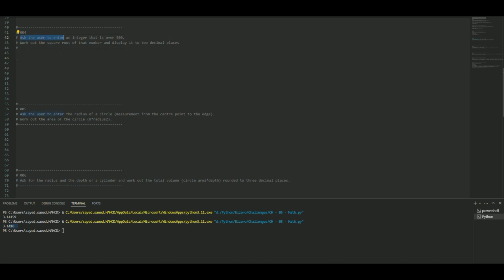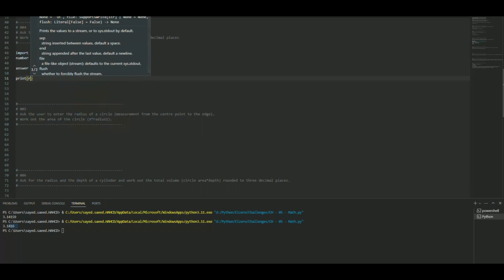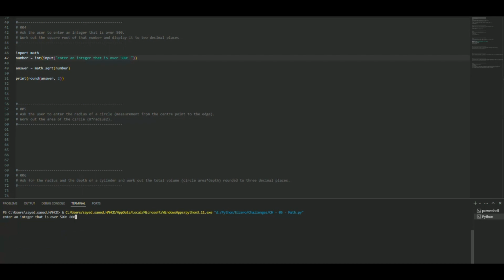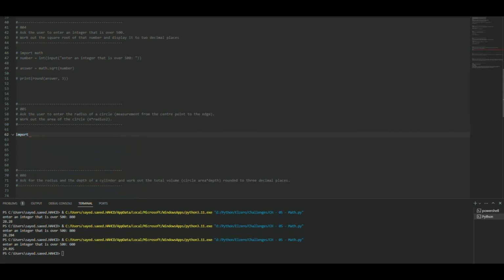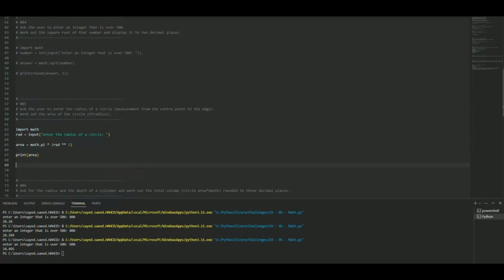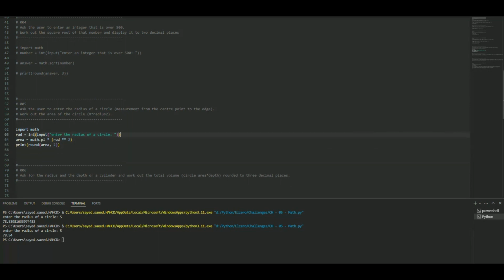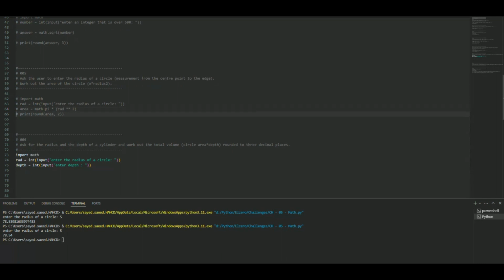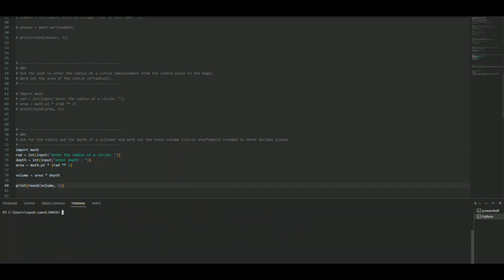Solving Problems using Python Language (Math Module - 02)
Python
Problem-Solving in Python
Math Module in Python
Round() Methods in Python